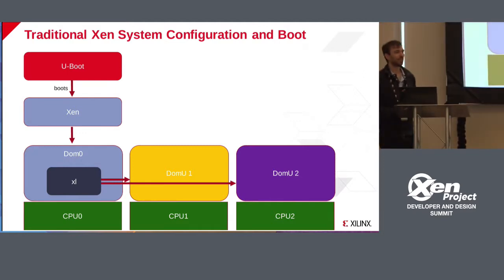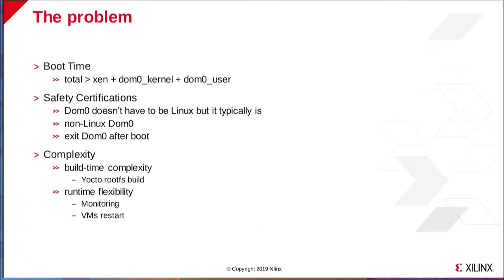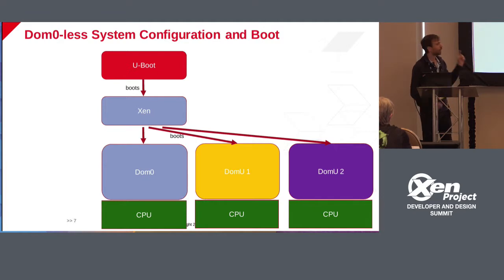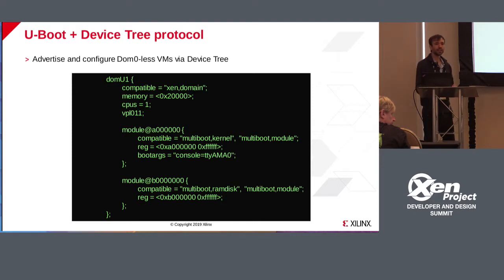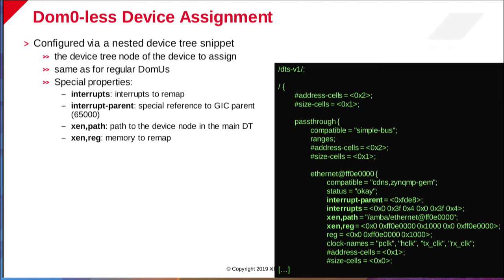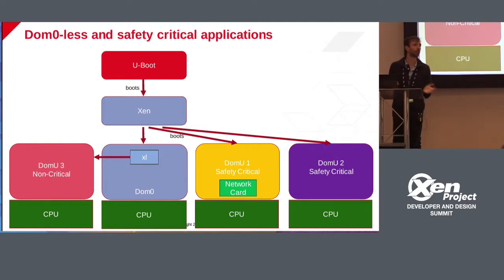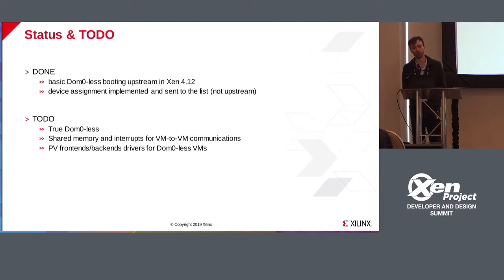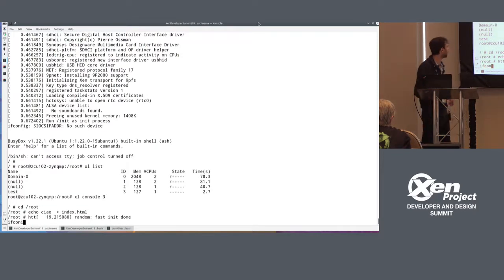Keynote: Xen Dom0-less - Stefano Stabellini, Principal Engineer, Xilinx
This talk will introduce Dom0-less: a new way of using Xen to build mixed-criticality solutions. Dom0-less is a Xen feature that adds a novel approach to static partitioning based on virtualization. It allows multiple domains to start at boot time directly from the Xen hypervisor, decreasing boot times dramatically. Xen userspace tools, such as xl and libvirt, become optional.

Dom0-less extends the existing device tree based Xen boot protocol to cover information required by additional domains. Binaries, such as kernels and ramdisks, are loaded by the bootloader (u-boot) and advertised to Xen via new device tree bindings.

The audience will learn how to use Dom0-less to partition the system. Uboot and device tree configuration details will be explained to enable the audience to get the most out of this feature. The talk will include a status update and details on future plans.